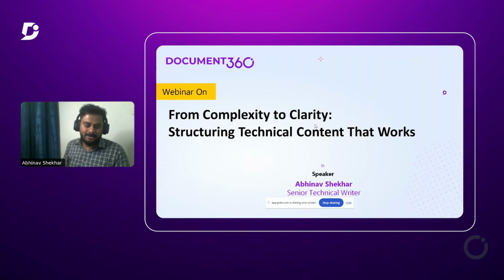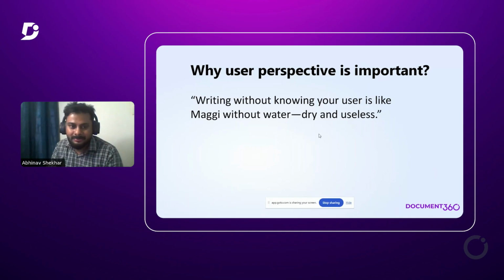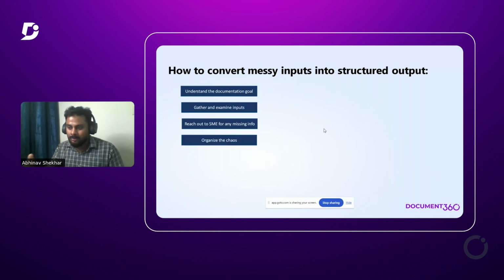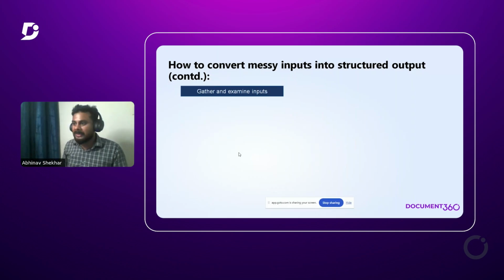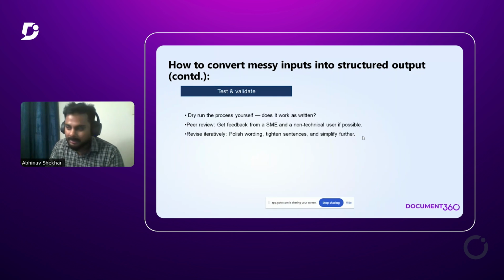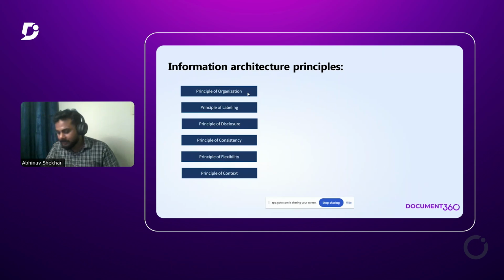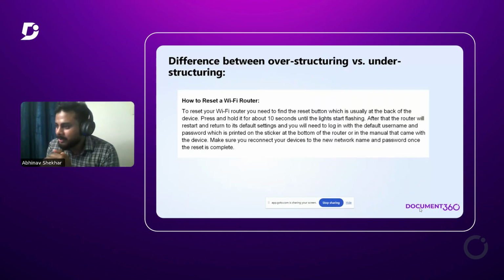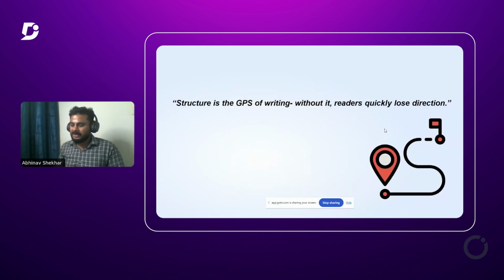From Complexity to Clarity: Structuring Technical Content That Works | Document360 Webinar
Structure is what separates clear documentation from confusing content. Even the best writing can fail without the right flow.

In this webinar, Abhinav Shekhar, Senior Technical Writer at Siemens, shares practical strategies to move beyond “just writing” — and start designing content experiences that truly help users.

Key Takeaways
►Understand why structure matters in technical writing
►See content through the user’s perspective
►Convert messy inputs into clear, usable outputs
►Apply information architecture principles effectively
►Ensure consistency that builds trust
►Avoid over-structuring vs. under-structuring pitfalls
►Recognize good vs. poor structure with real examples